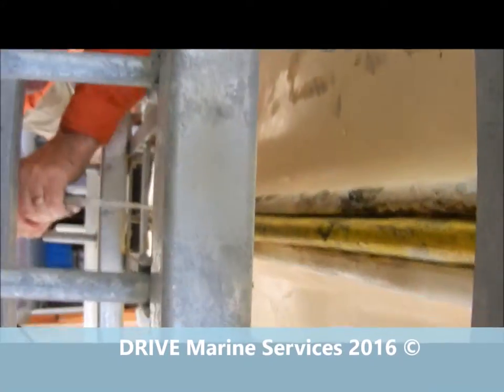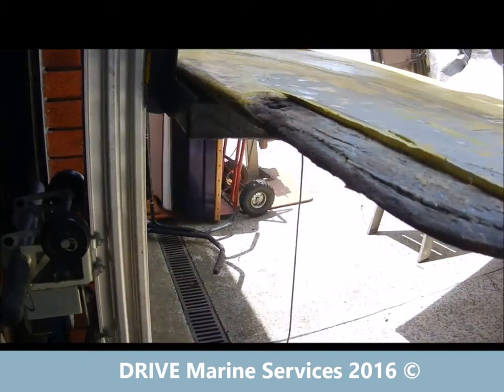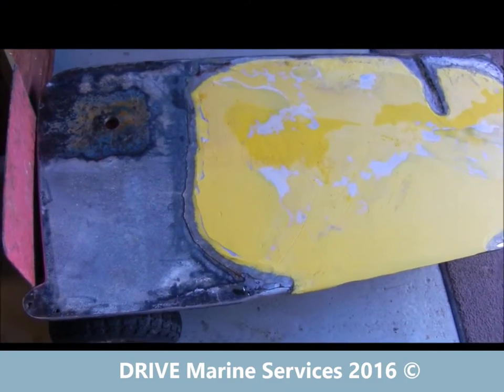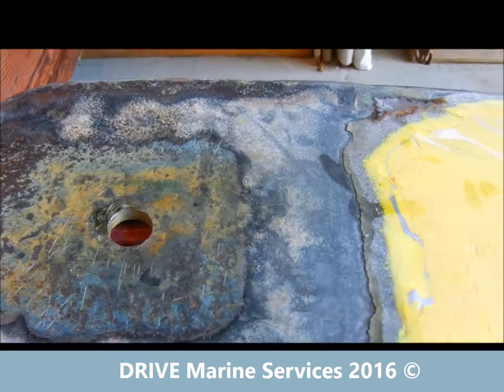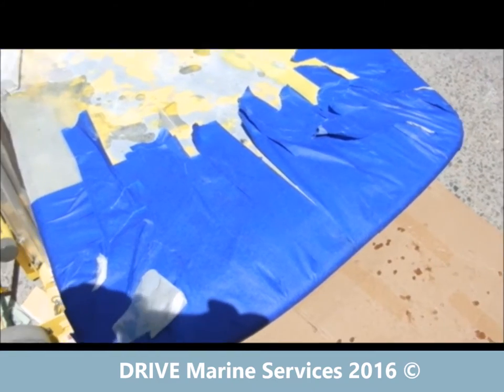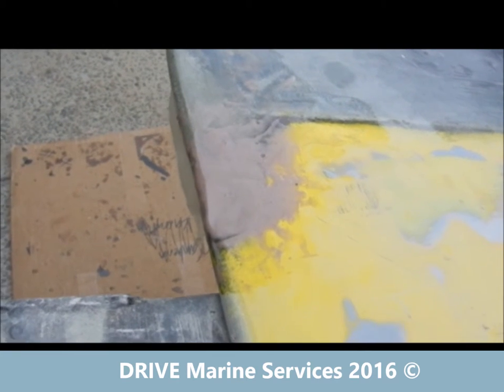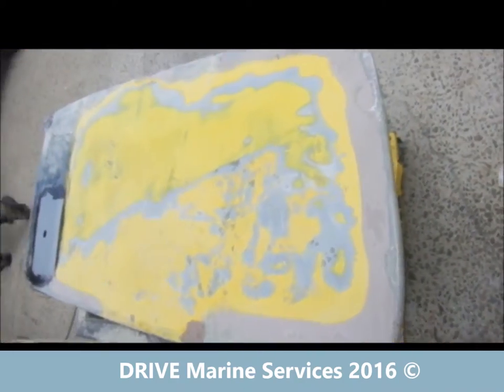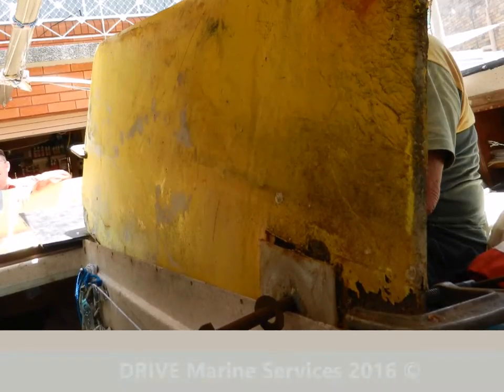Repairing and Restoring a Rusty Centreboard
I got sucked into fixing my mates CAREEL 18 Centreboard a week before XMAS 2016 and the repair process covers our adventure.  I hope it saves others some heartache down the Track.  The same techniques can be used for repairing steel items for any application.  Also some good info for using fibreglass & Peelply around corners and other surfaces.
Bote Cote Marine Epoxy System is based on modern Technology and is much safer to use than most other Epoxies available in Australia. We often have people who are sensitive to old technology Epoxies still able to use Bote-Cote. You can read how Bote Cote is safer than other epoxies in our Information Sheet titled Hypersensitivity to Epoxy.

BOTE- COTE is an easy to use 2:1 mixing ratio, which is a low toxic formulation free of  amine blush under all climatic conditions.
BOTE-COTE is solvent free and therefore non-flammable
BOTE- COTE is easily removed from  the skin with citrus based hand cleaner or white vinegar.
BOTE- COTE Marine Epoxy System preserves timbers natural beauty and warmth, vastly reducing a wooden boats maintenance requirements.  In fact a modern wood/ epoxy composite boat requires no more maintenance than a fiberglass boat.
BOTE- COTE even has a non-yellowing UV retarding formulation used to enhance clear exterior finishes and seals the timber making it waterproof.
BOTE-COTE Marine Epoxy Resin is available with four hardeners to handle all climatic conditions and user requirements:
Non-Yellowing
Standard
Fast
Tropical

PDFs